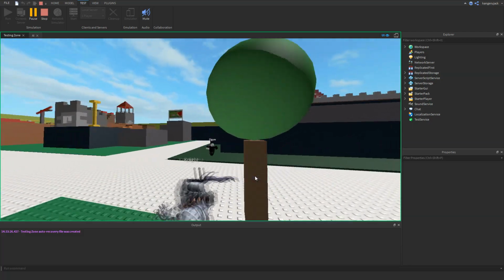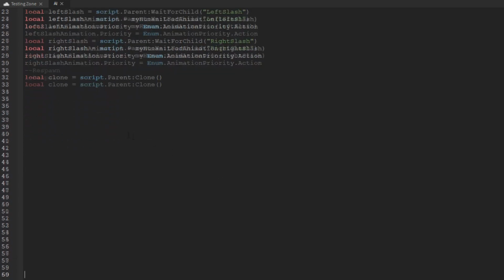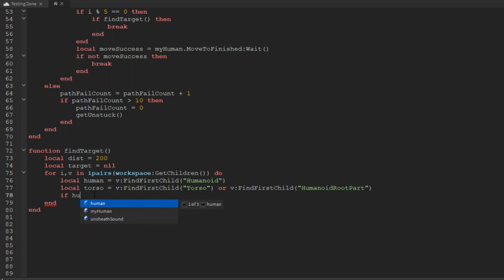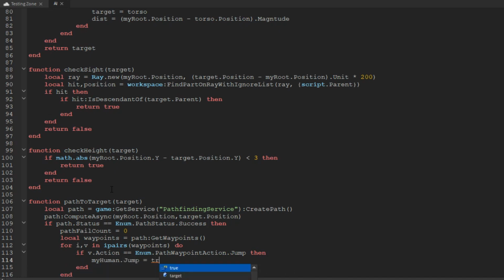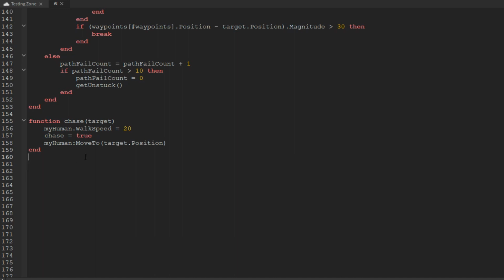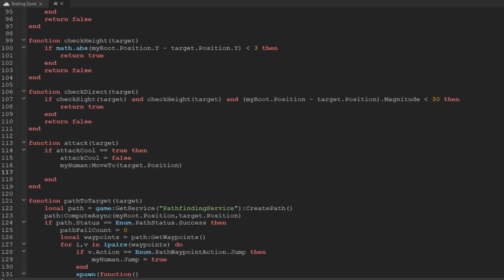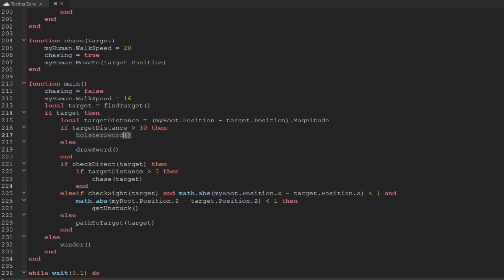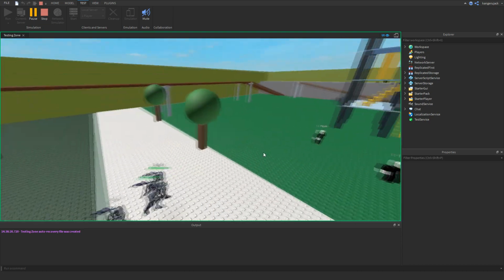Roblox - Knight Advanced AI Scripting Tutorial w/ Pathfinding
Today I show how to design a Knight in Roblox with advanced AI. The knight pathfinds, has attacking anaimations, and wanders when not actively engaging a target.